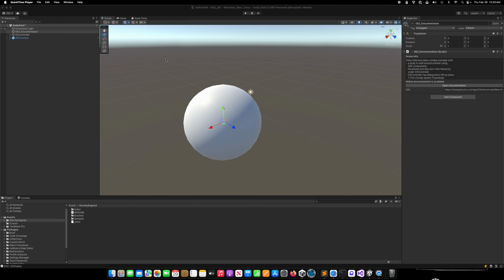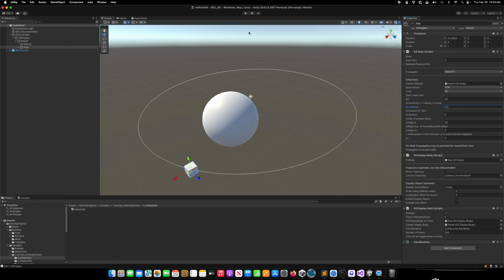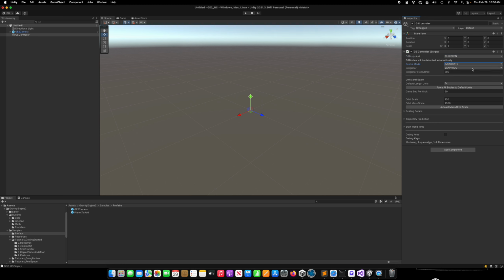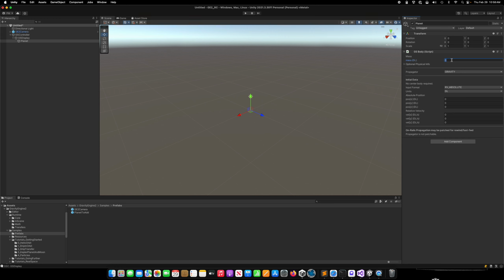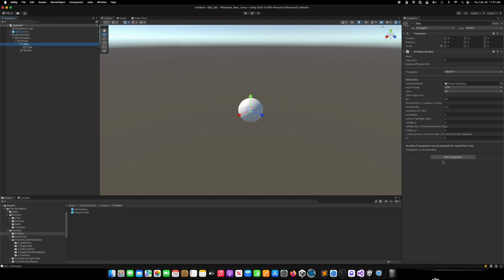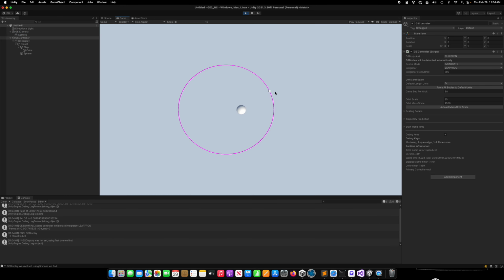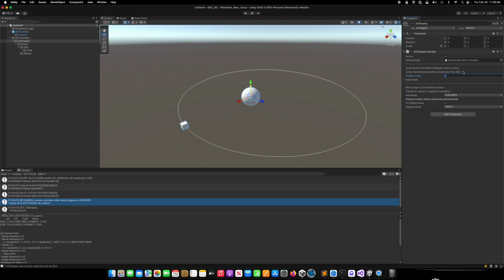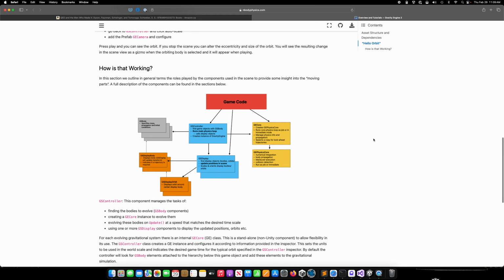GE2 GettingStarted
Tutorial outlining the key components in the Unity asset Gravity Engine2.

Demonstrates setting up a ship in orbit around a planet.